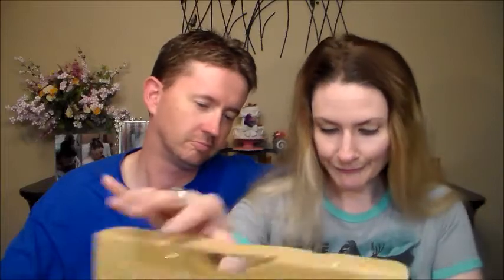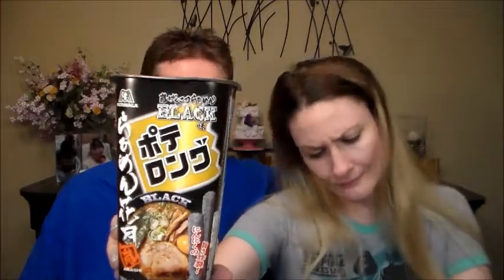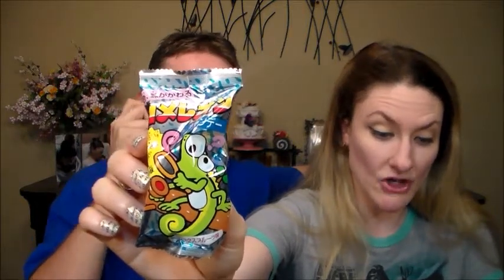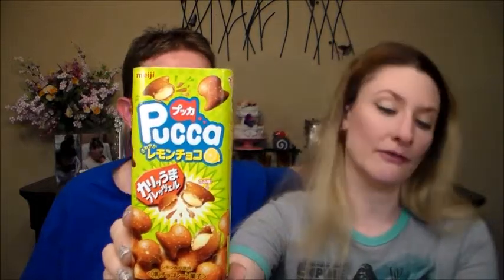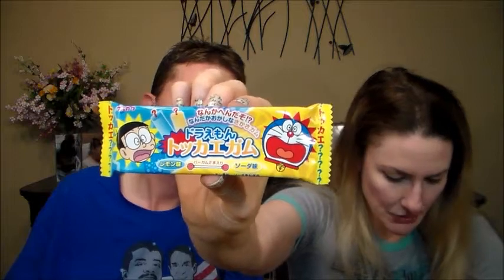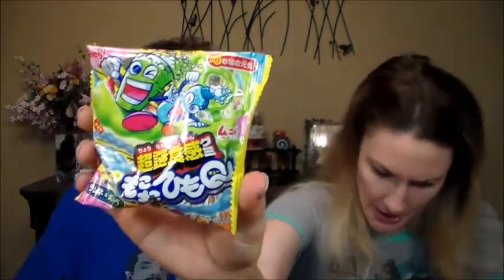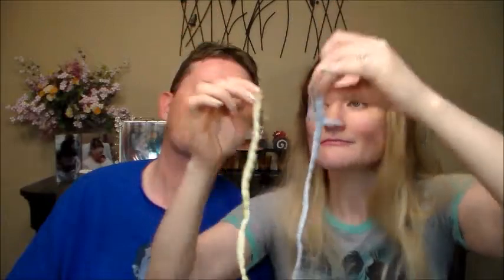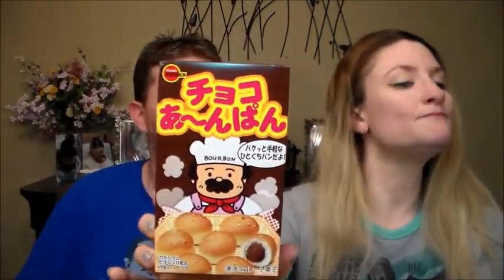September 2015 Okashi Connection unboxing & snacks review!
We open our very FIRST Okashi Connection box and share the contents with you.